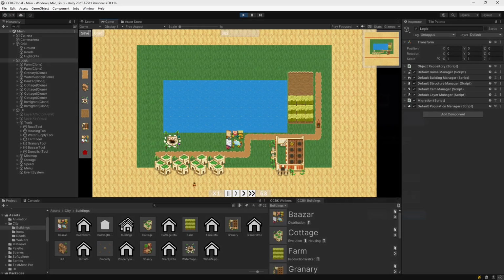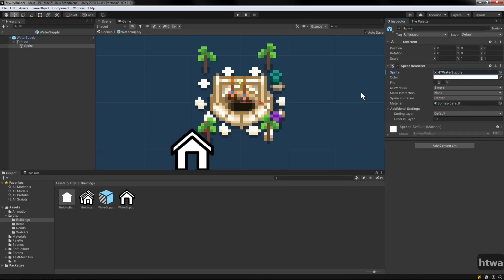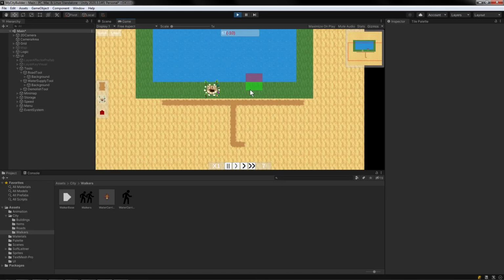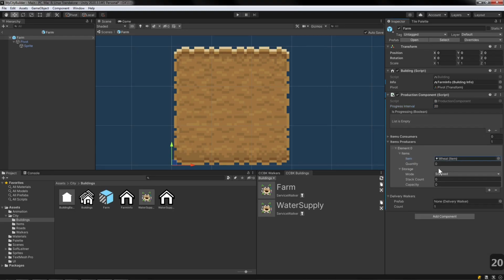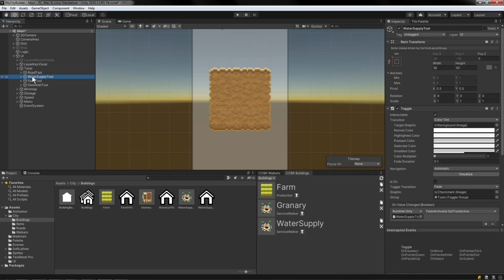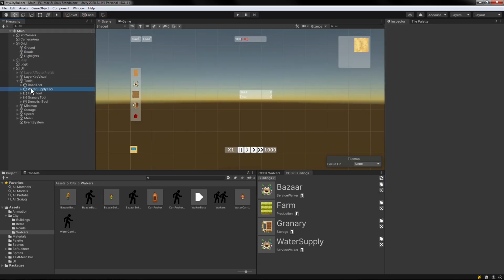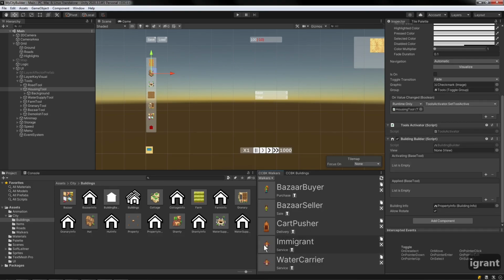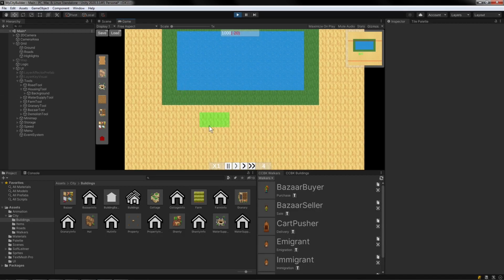How to make a 2D City Builder using Classic City Builder Kit (2024)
00:00 Intro
00:20 Project
00:25 Setup
01:20 Map
02:41 Water Supply
04:17 Water Carrier
05:58 Wheat
07:12 Cart Pusher
07:51 Farm
10:16 Granary
12:07 Buyer and Seller
13:15 Bazaar
14:38 Housing
16:48 Migration
18:23 Evolution
19:34 Gameplay